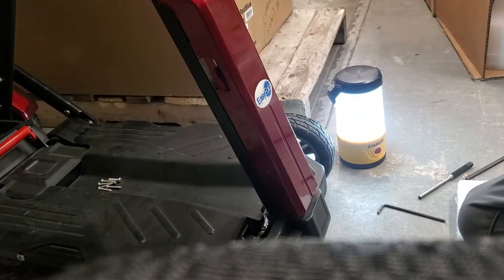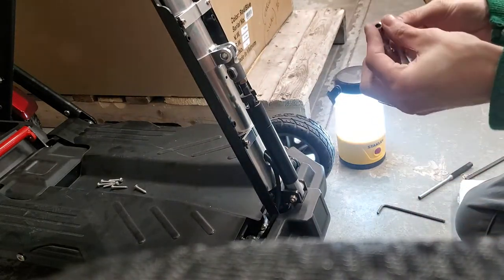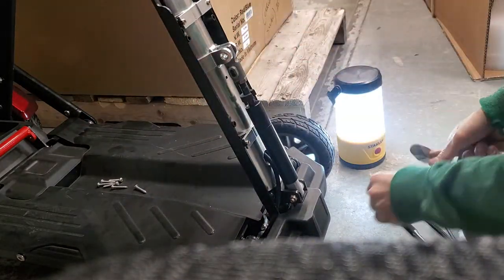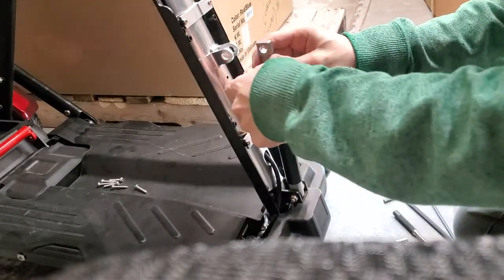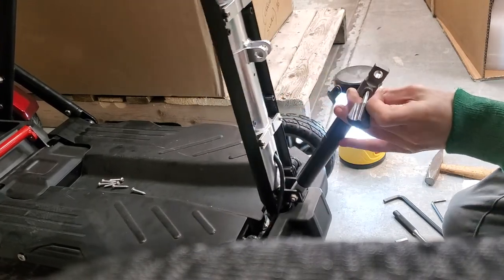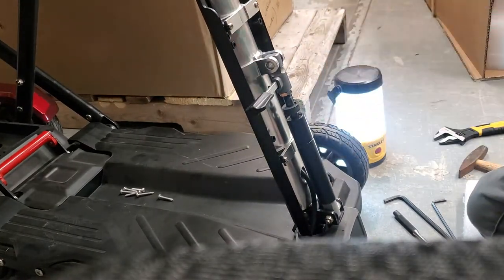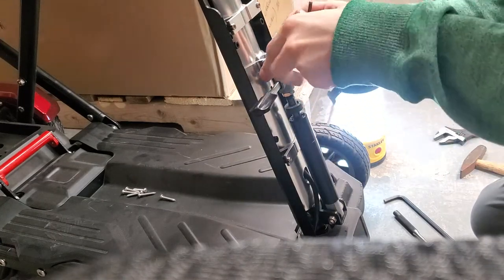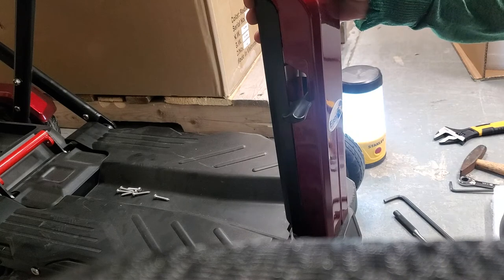tiller adjustment lever fix